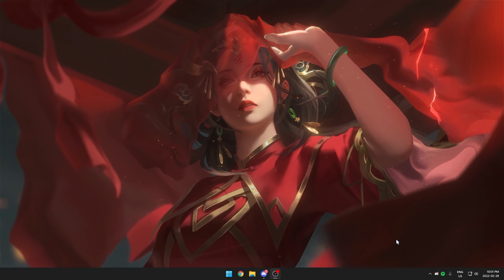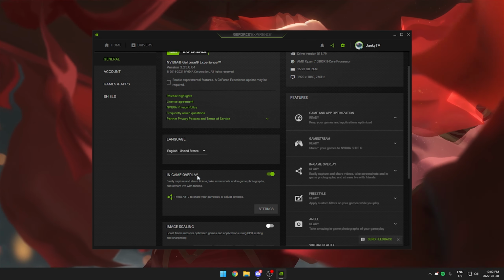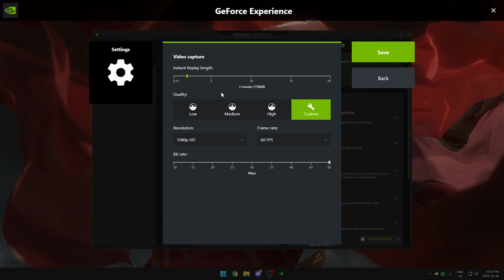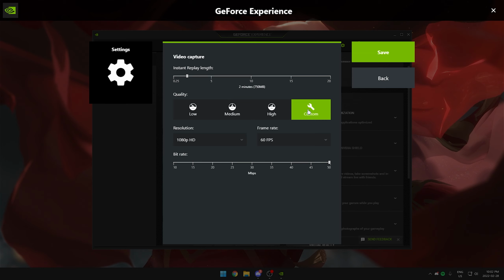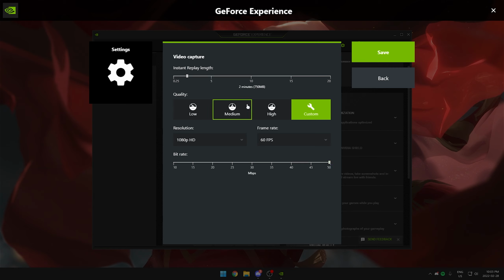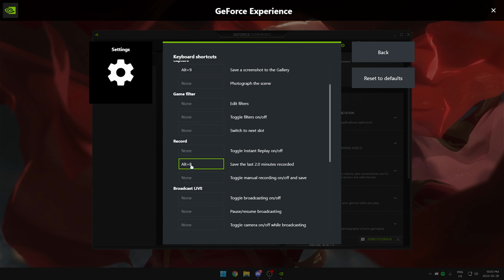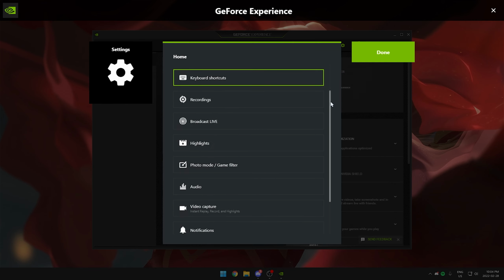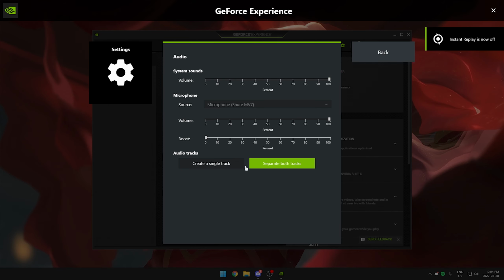Valorant NVIDIA Shadowplay Settings